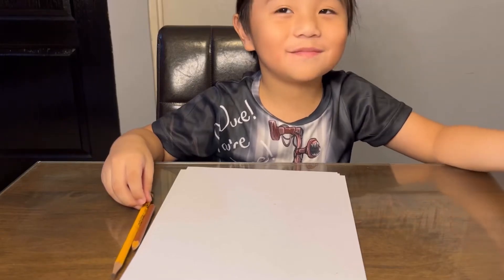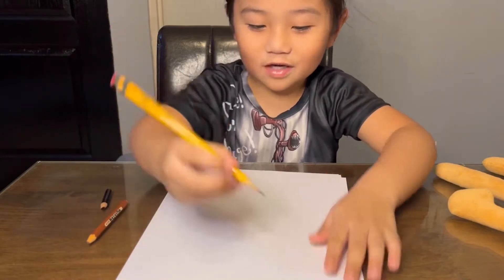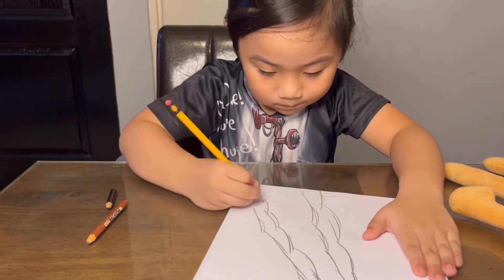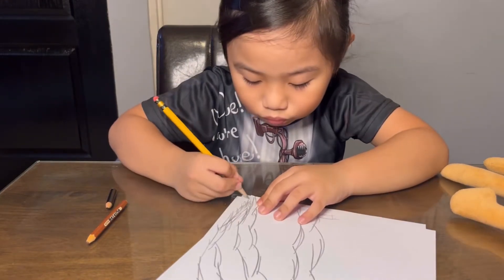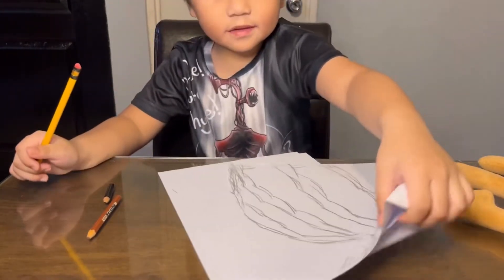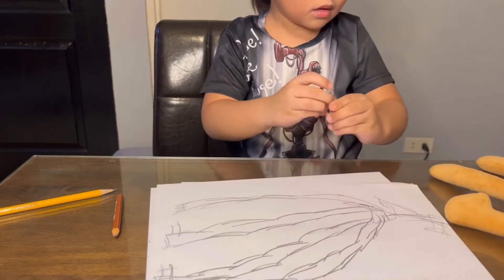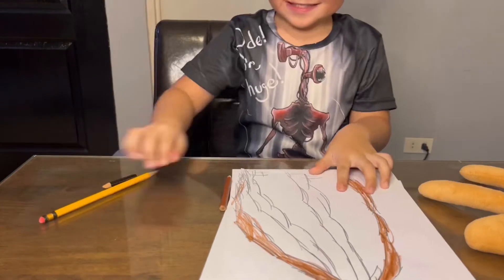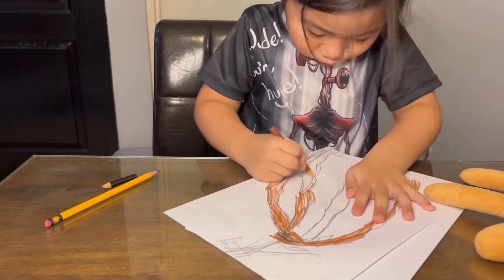How to draw Siren Head